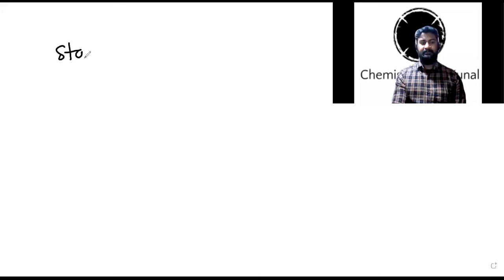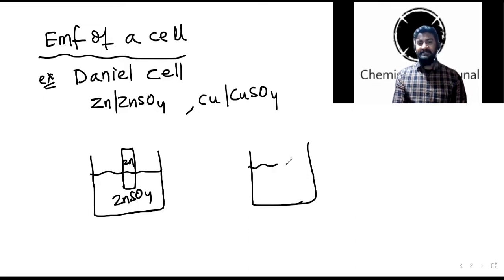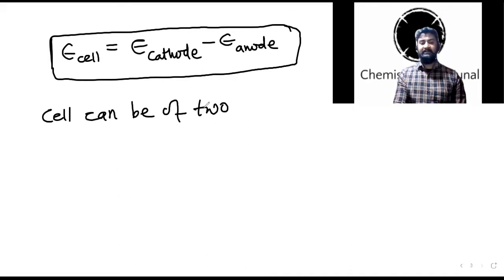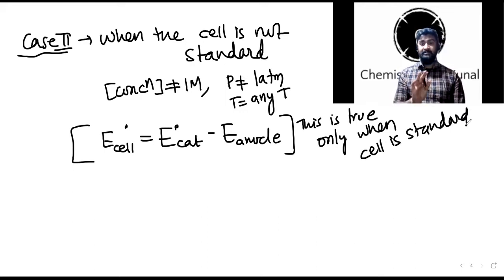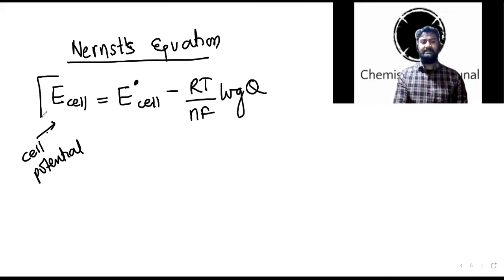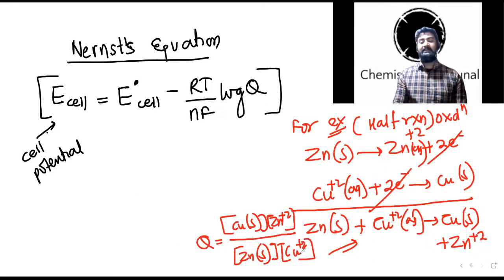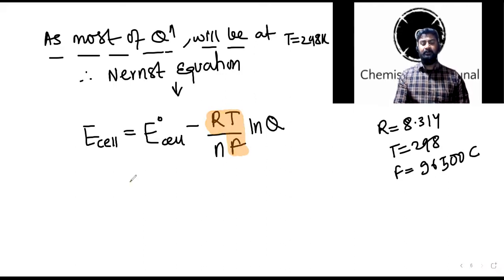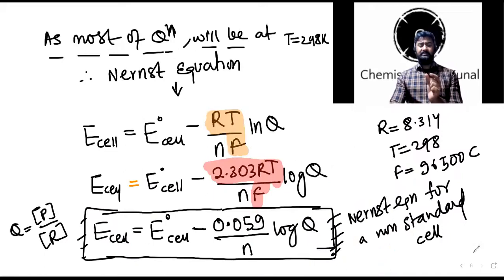Electrochemistry Lecture 3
This video covers the concept of Cell Potential, Standard Cell Potential and how to find them. Nernst Equation and its uses.